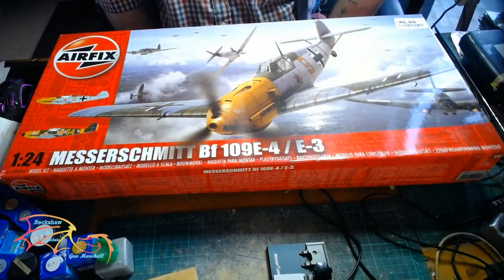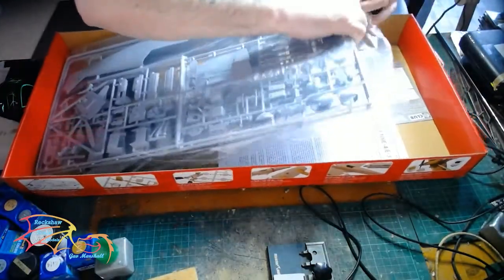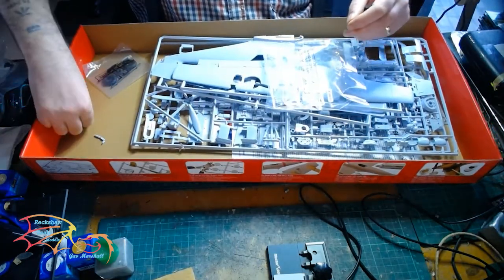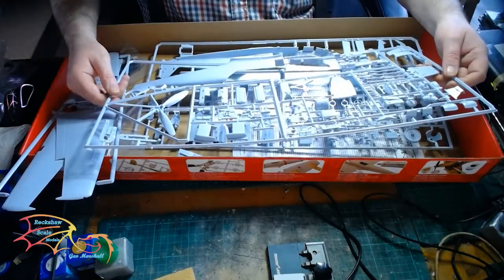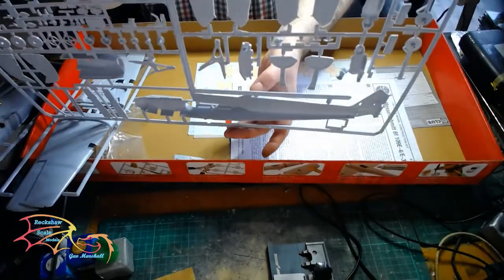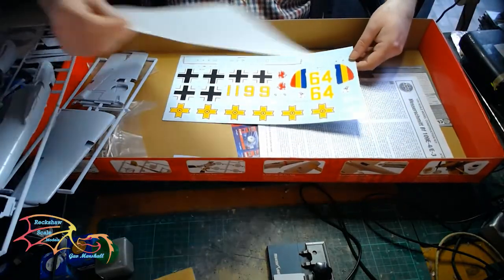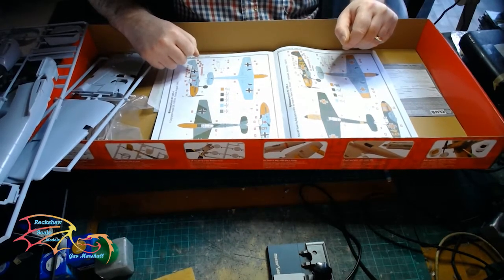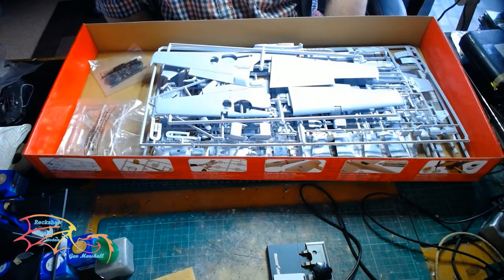AirFix Messerschmitt 109 Bf109E 3 Scale 1/24 Intro